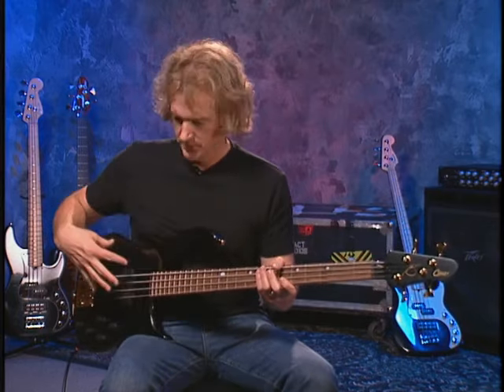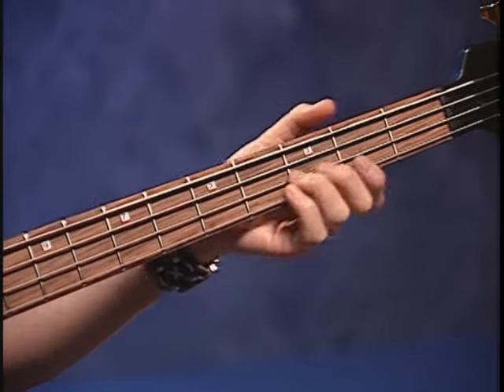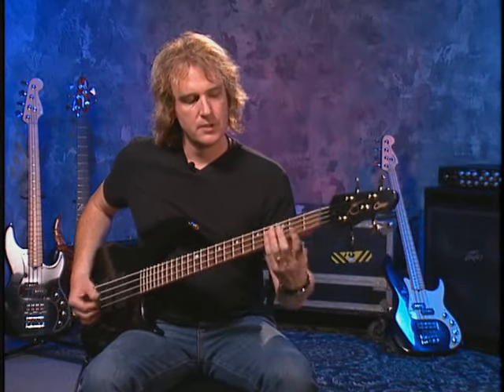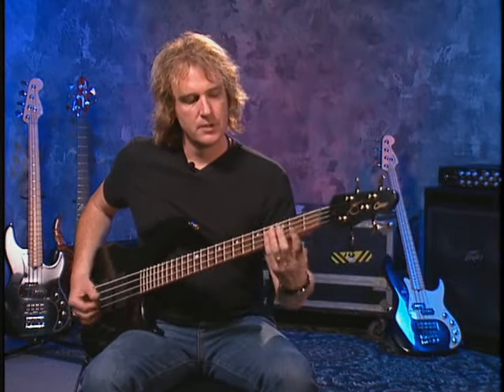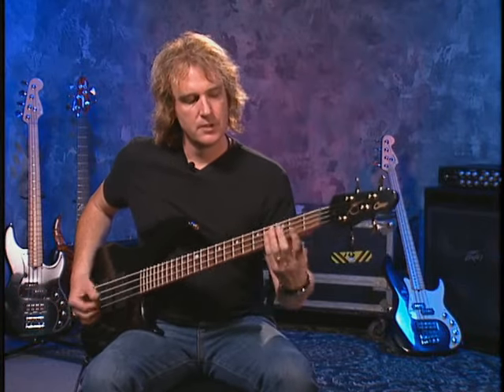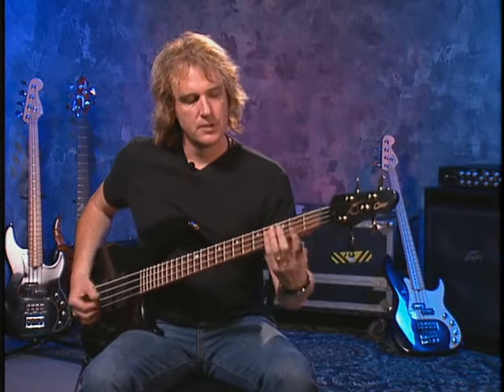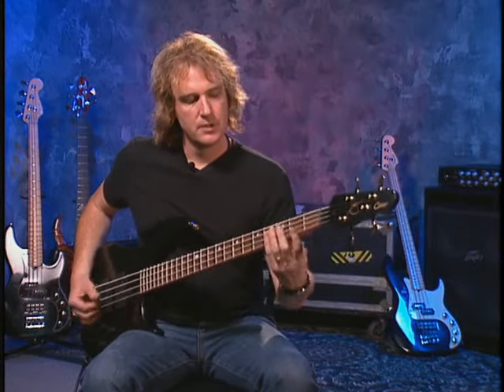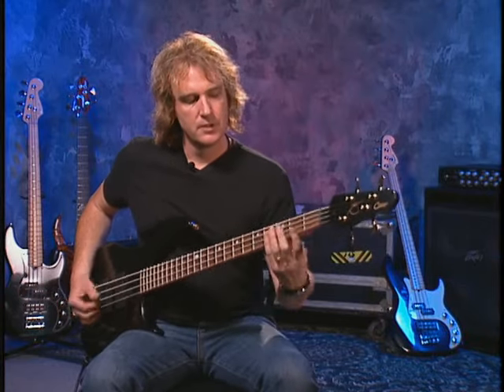Learn Metal Bass w/ David Ellefson DVD#1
Ripped straight from the disc